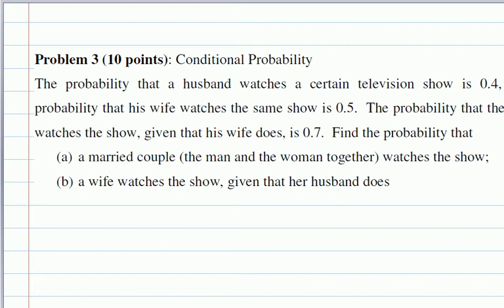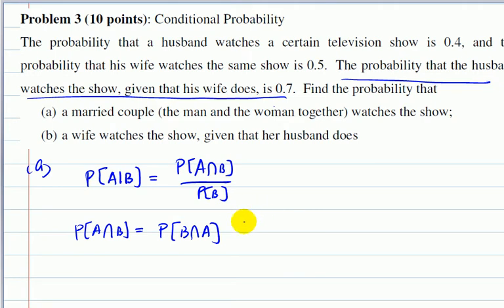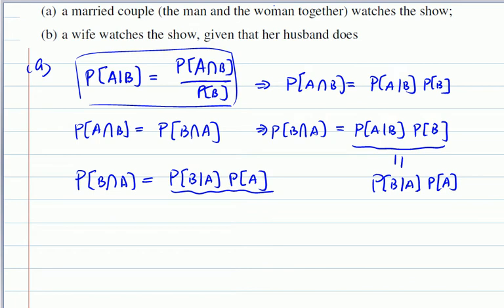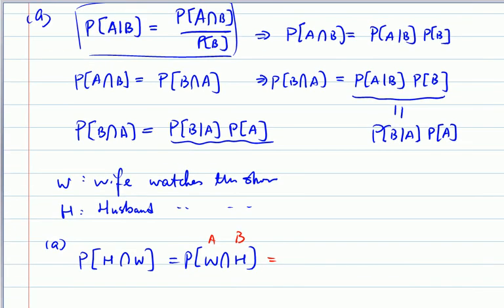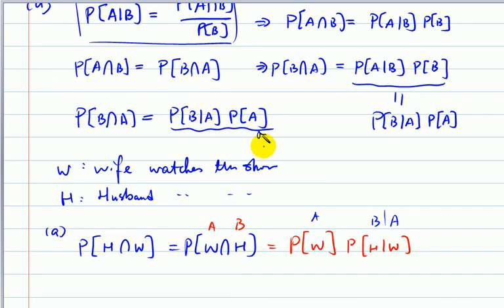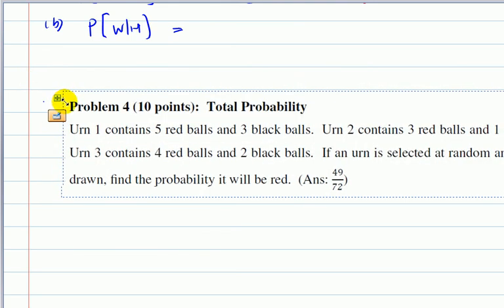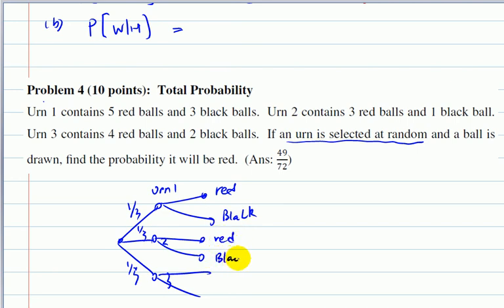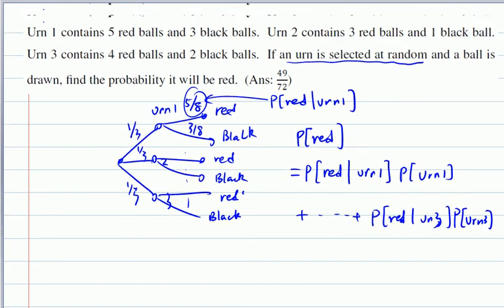APSC254 Hints on Assignment4 P3 4